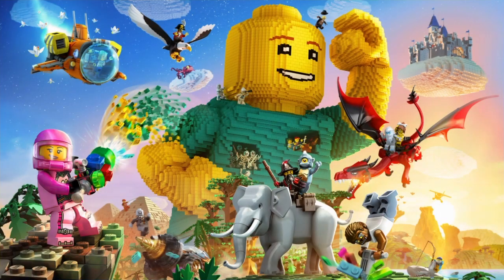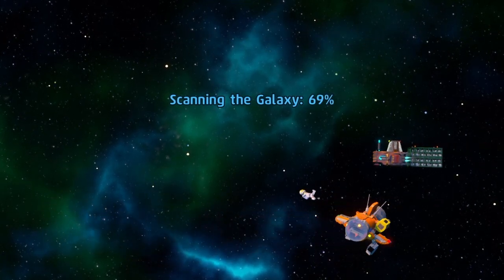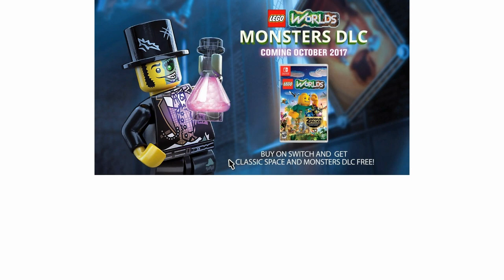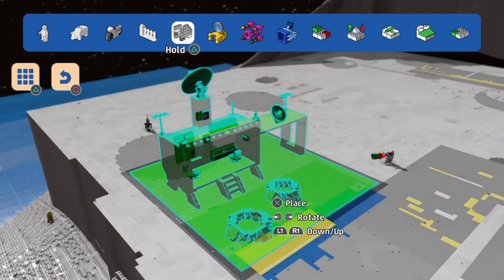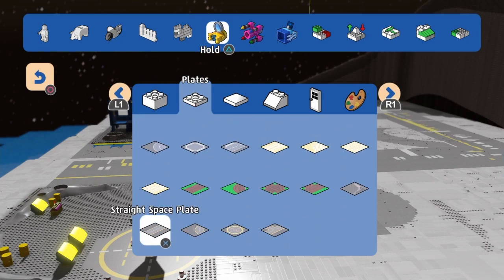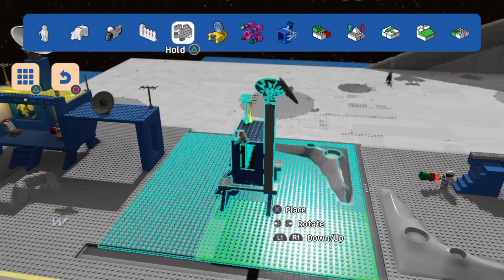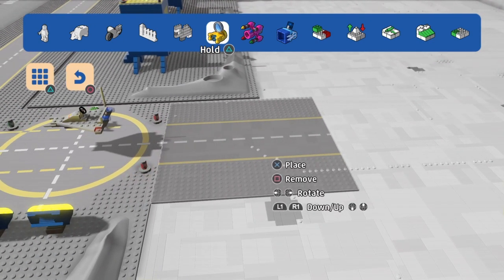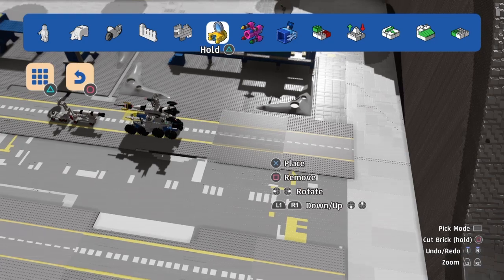Lego Worlds Episoda 107 Monster DLC Coming soon!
Hype for monster DLC sorry for being late on this video ps4 and internet not working right I had to find a work around for this video. I'll try my best to make videos. For now will see how i'm going get this to work. Again sorry to all my fans.